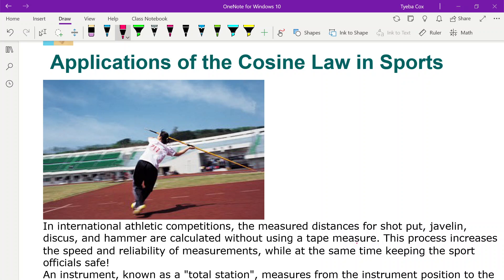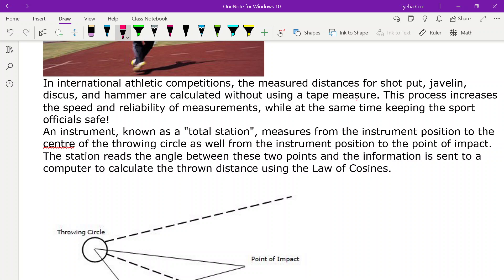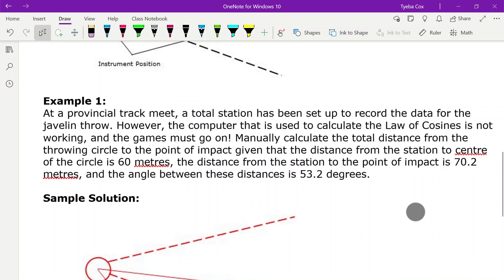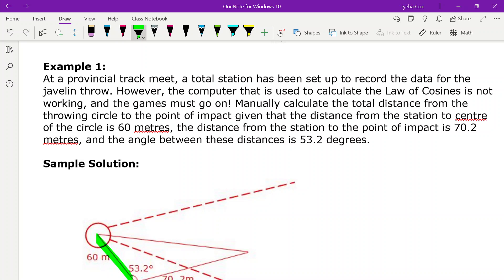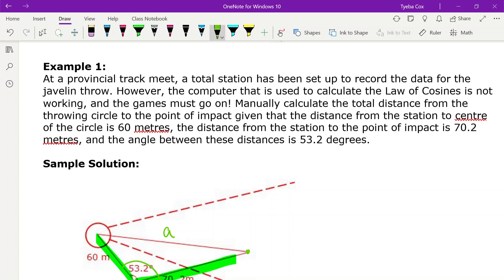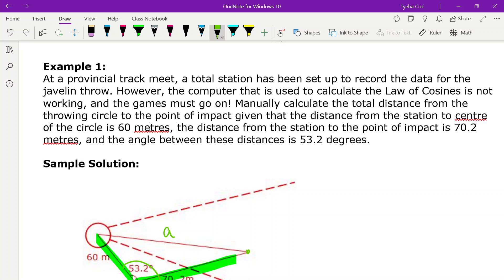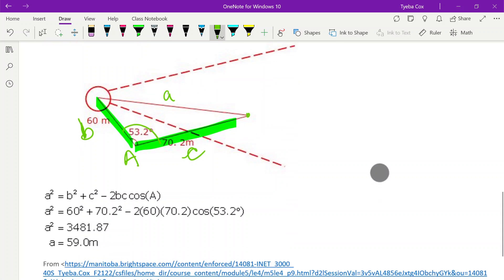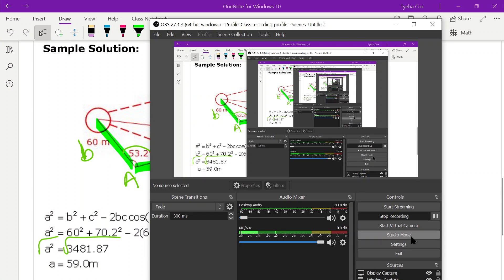Cosine Law App Sports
Essential Math 40
Trigonometry
Cosine Law